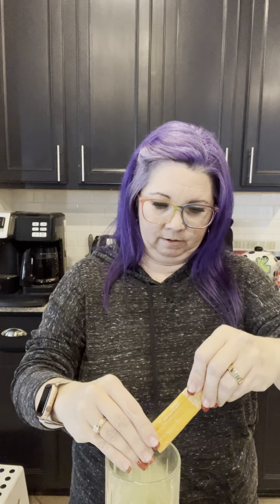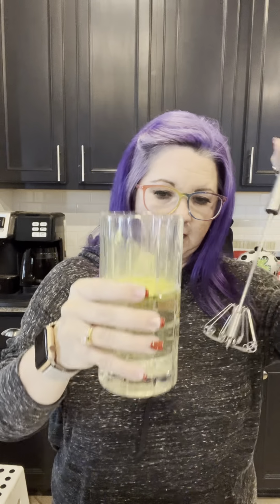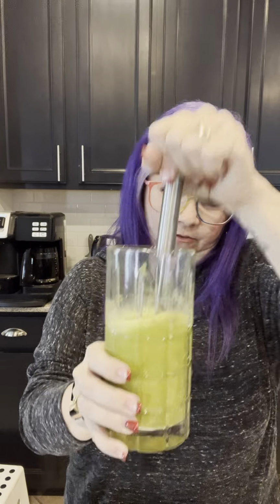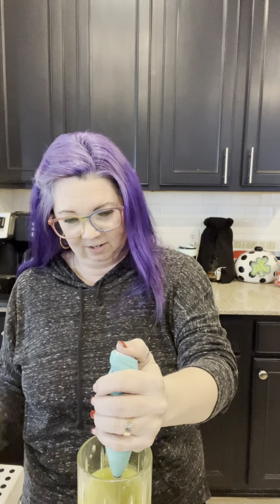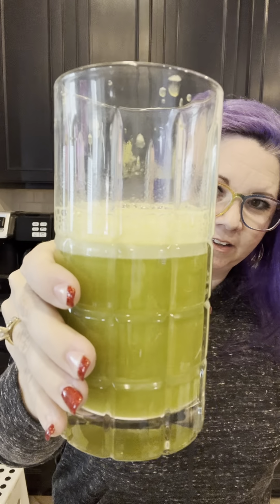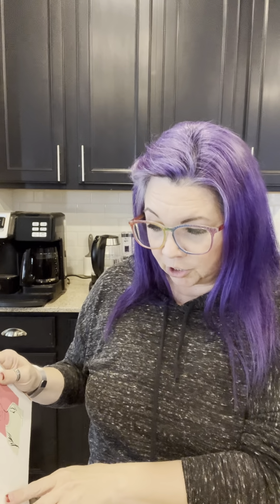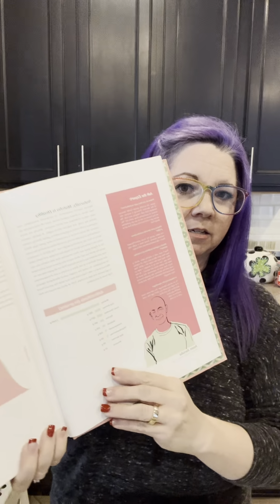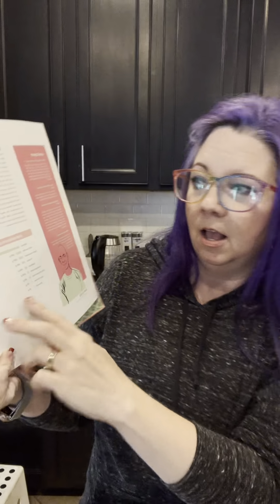Matcha Lunch & Learn Day 3